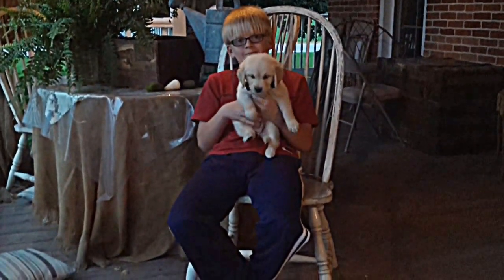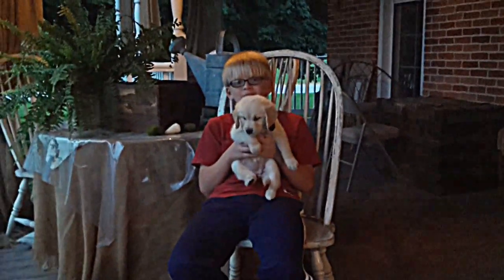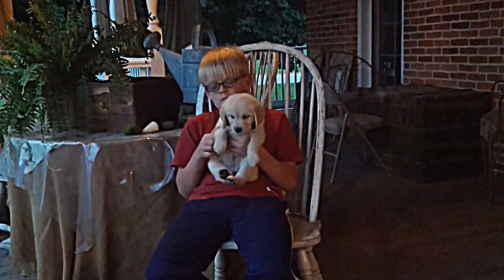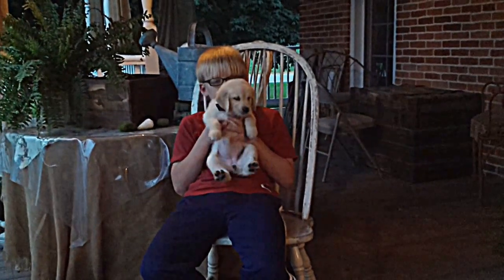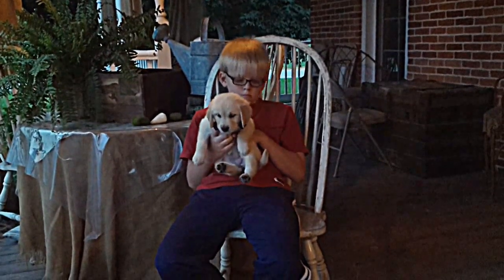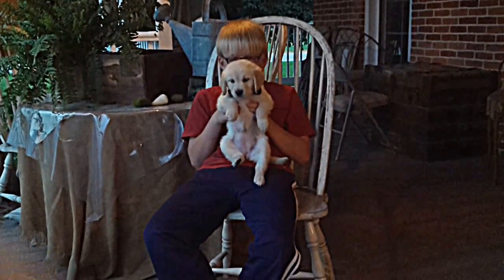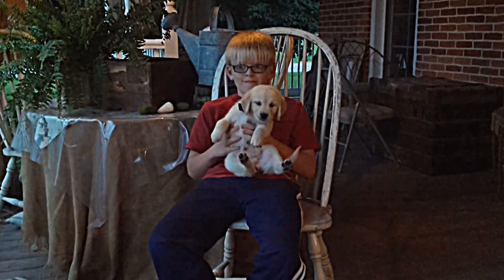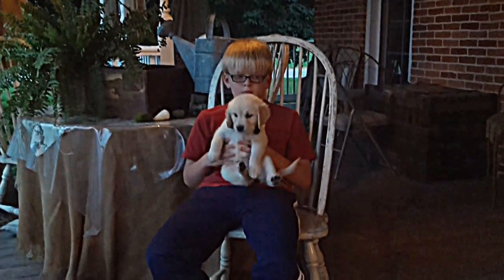Violet and Sawyer's Female #2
This puppy is smaller and more blond in color, she is friendly and fun-loving, and really likes to be held.